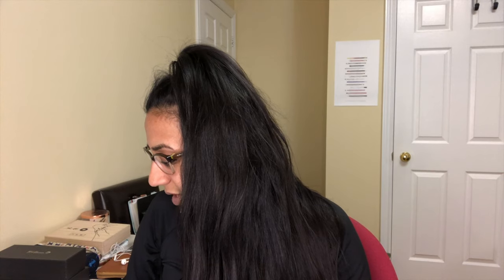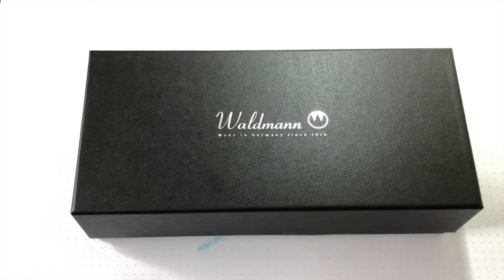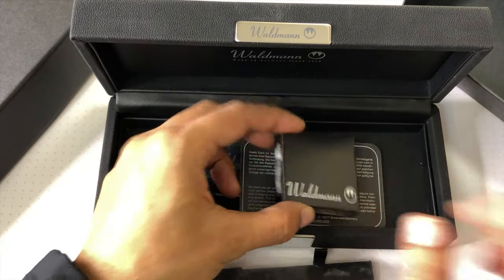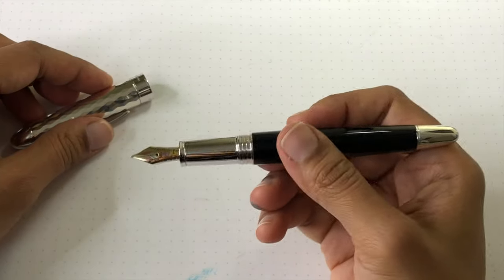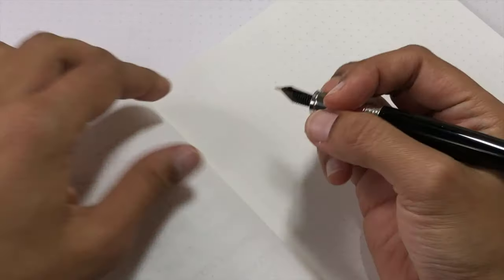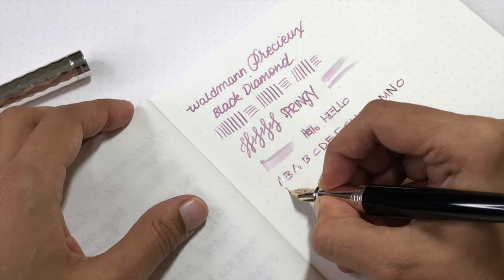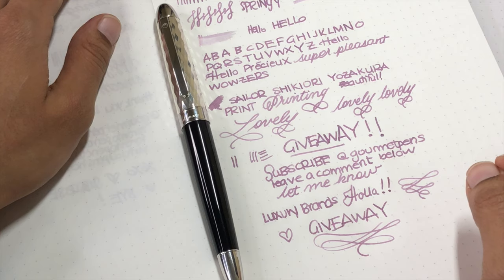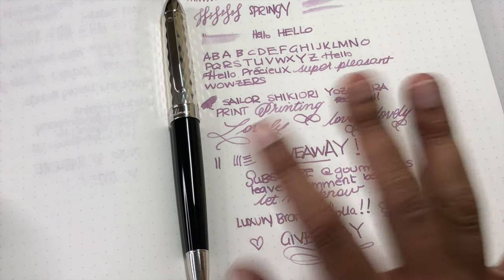Waldmann Précieux Black Diamond Fountain Pen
GIVEAWAY IS CLOSED! The winning comment has been pinned, thank you all!

Thank you to Luxury Brands USA for providing this pen for a review and GIVEAWAY! To find out how to enter, sadly, you must watch the video. Winner will be announced by highlighting the comment on Friday, August 21, 2020. I will update this description to reflect the winner's name. It's a random giveaway, open worldwide wherever I can get Canada Post to ship the prize to.

/ᐠ｡ꞈ｡ᐟ\*ᵖᵘʳʳ*
PW Akkerman x Gourmet Pens Pink Ink Collaboration:

/ᐠ｡ꞈ｡ᐟ\ᵐᵉᵒʷˎˊ˗
TORONTOPENCOMPANY.COM

/ᐠ｡ꞈ｡ᐟ\ᵐᵉᵒʷˎˊ˗
TORONTO PEN CLUB